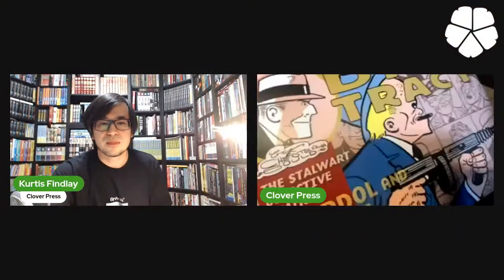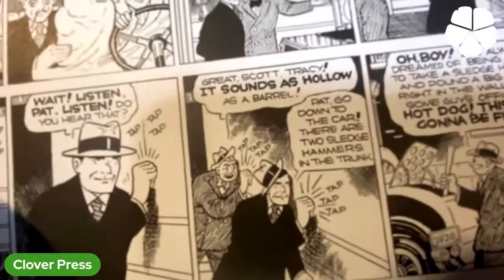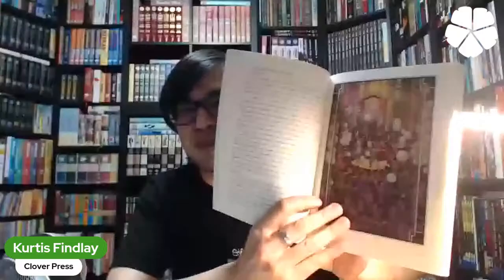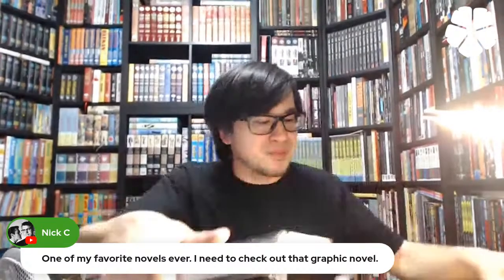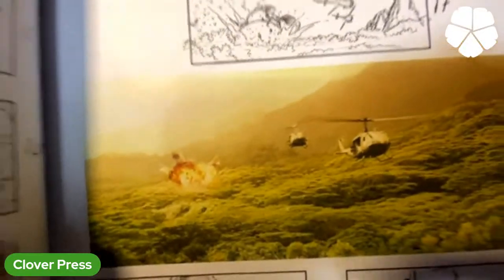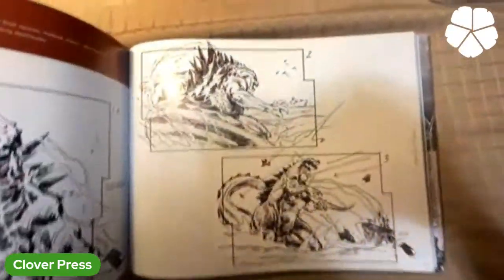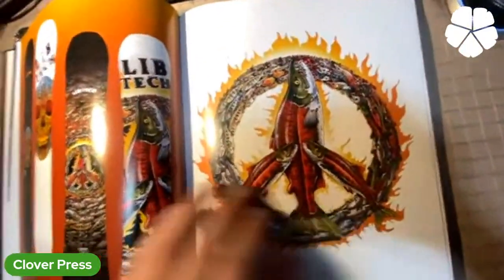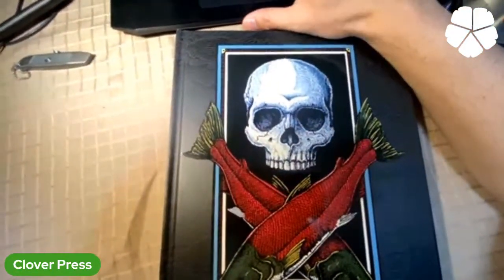Unboxing New Clover Books! Dick Tracy, Ray Troll, Godzilla and Kong!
Kurtis takes a look at what is new at cloverpress.us!